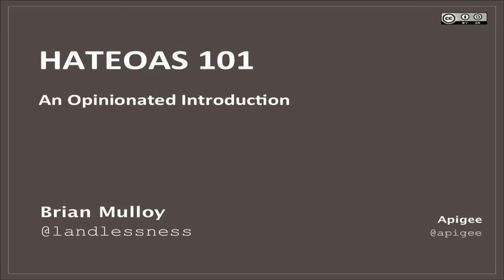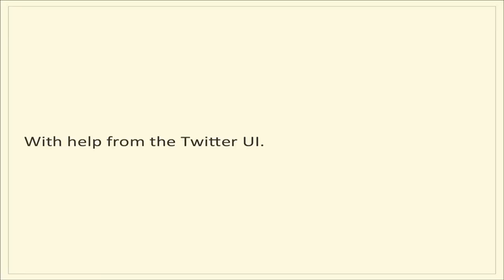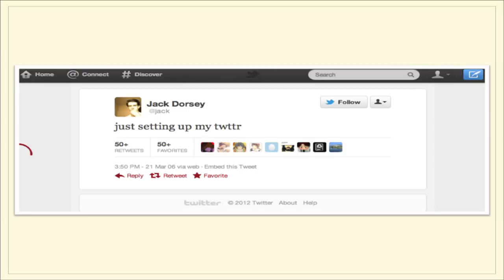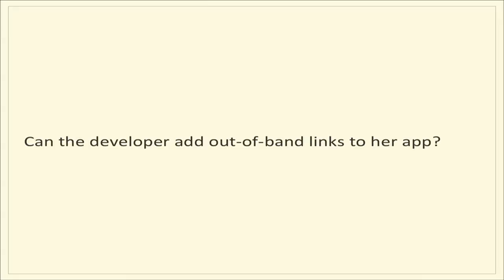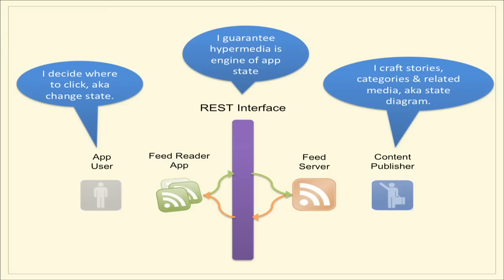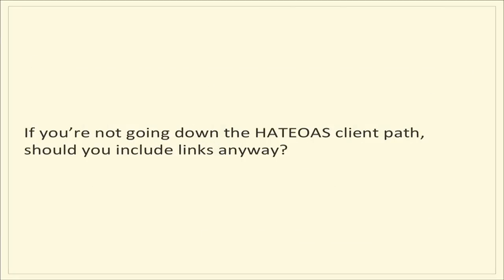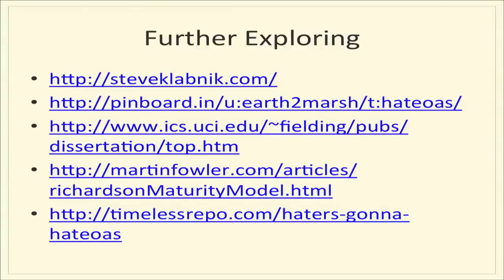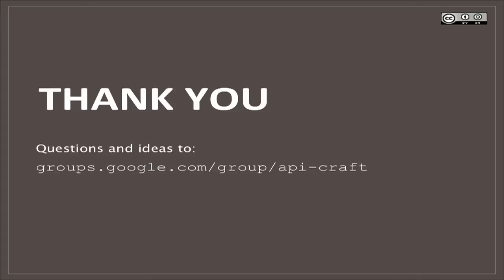HATEOAS 101: Opinionated Introduction to a REST API Style - Webcast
- What does it mean to run your API at "scale" and when do you need to start preparing for it?
- What do you need to know before traffic volume breaks your systems?
- What technologies can you employ and optimize to respond to increased API traffic?